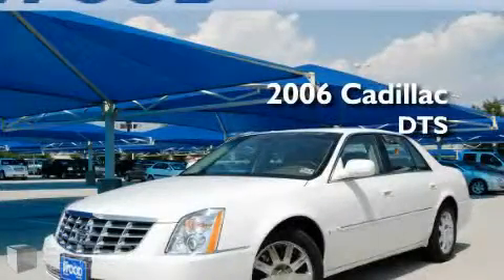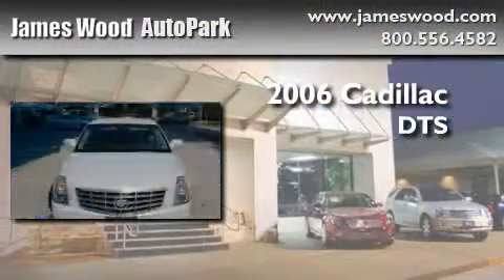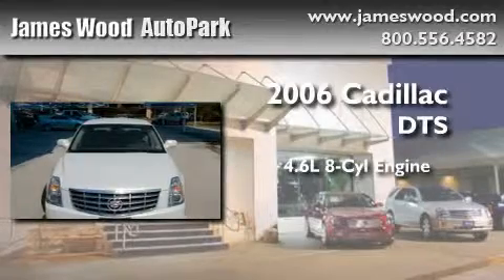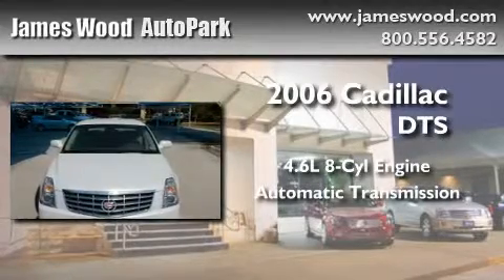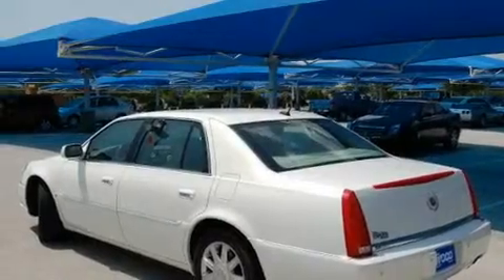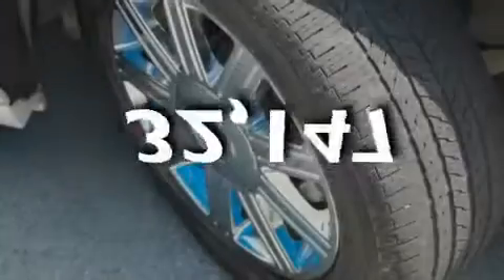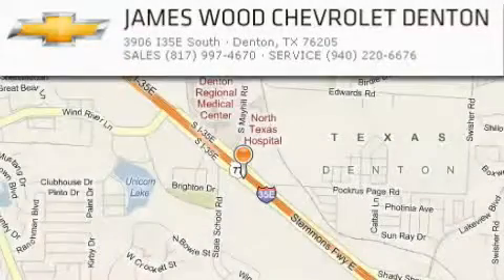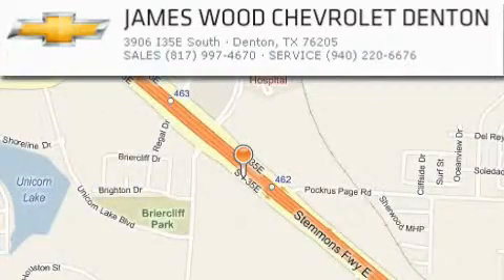Pre-Owned 2006 Cadillac DTS Lewisville TX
Year: 2006
Make: Cadillac
Model: DTS
Engine: 4.6L 8 Cyl. Fuel Injected
Trans.: Automatic With Overdrive
Exterior: White Lightning
Miles: 32,147